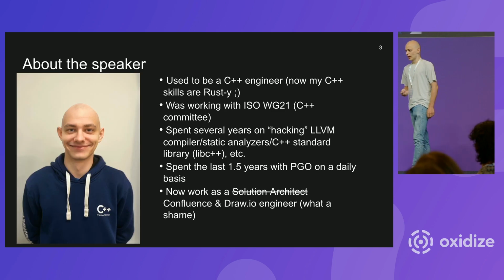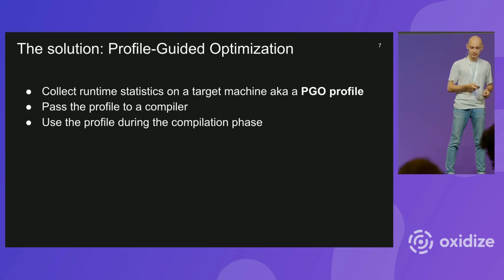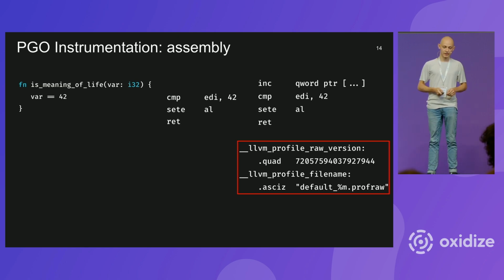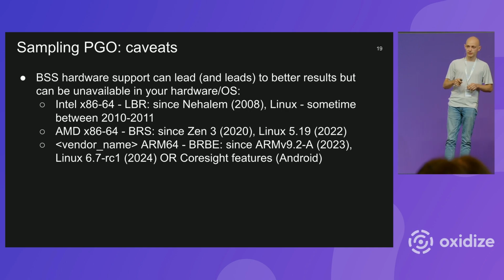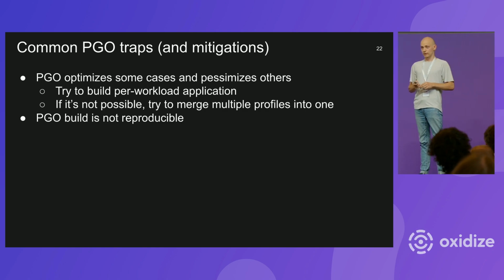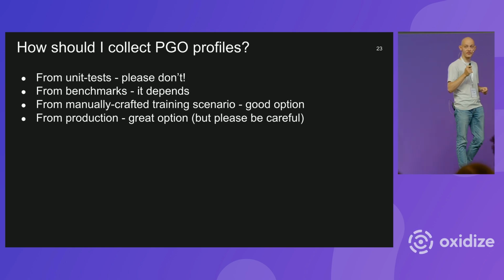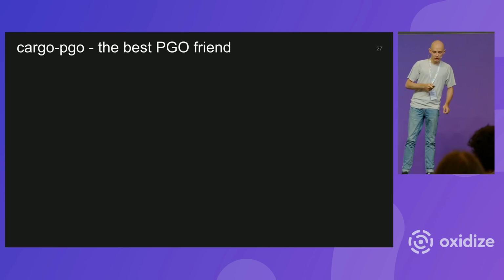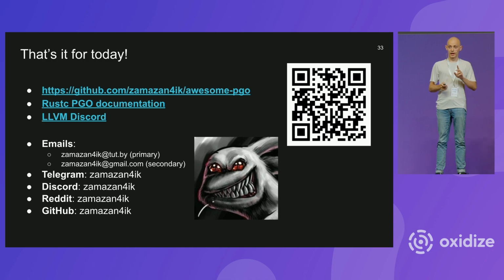Oxidize Conference: The basics of Profile-Guided Optimization (PGO) in Rust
Profile-Guided Optimization (PGO) is a compiler optimization technique that helps with optimizing software performance based on runtime statistics from your application. This optimization is available for a long time in the Rustc compiler. But how smooth will be your experience when you try to enable PGO in practice?

In this talk, Alexander Zaitsev applies PGO to many kinds of software (compilers, databases, log solutions, CLI tools, and many other things), collected a lot of carefully hidden traps on his journey, and found multiple ways how to avoid them.

What is PGO and why do we need it? PGO performance benefits in practice (with a lot of numbers for actual open-source software) What kinds of PGO do we have nowadays? Pros and cons of each PGO way. Most and less common PGO traps that you can meet in your journey and how to mitigate them. PGO state in the Rust ecosystem: Compilers, build systems, community tooling.

This talk is designed to help developers be much more prepared to optimize Rust applications with PGO in practice!

This talk was part of the Oxidize 2024 event held in Berlin, Germany, in May. Sign up for the newsletter to stay up to date on future speaking, sponsoring or attending opportunities for the next OxidizeConf!